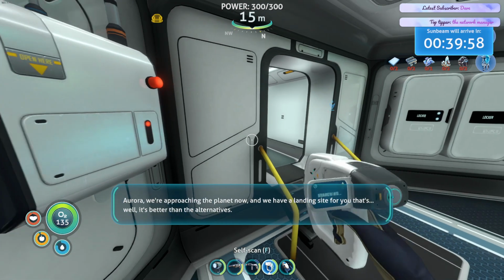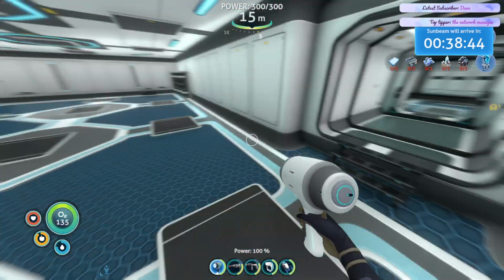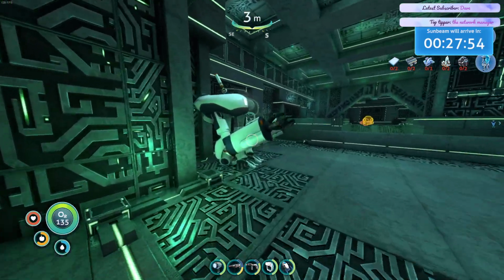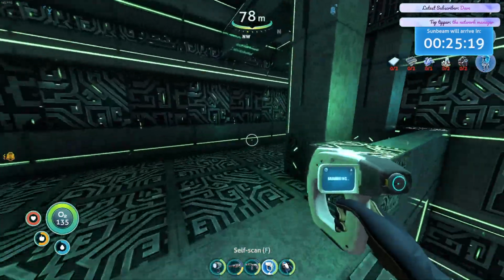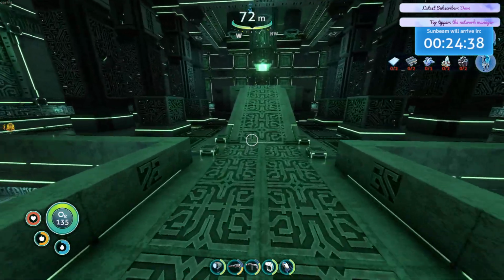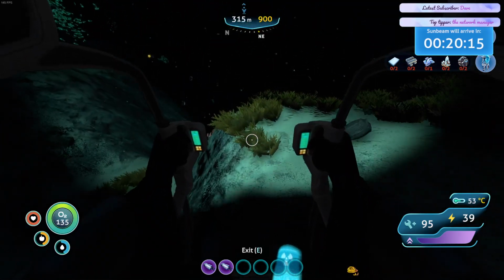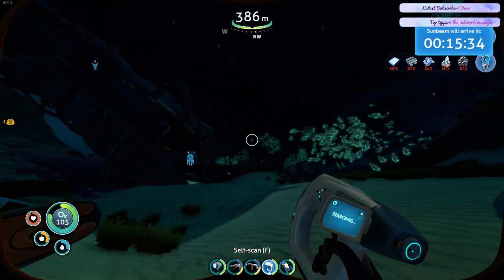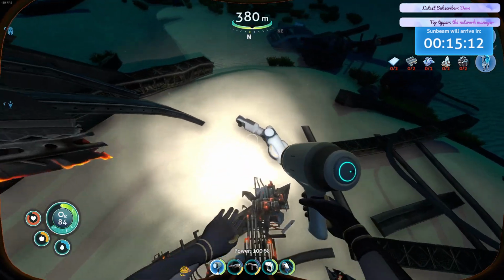Subnautica: I Fought A Reaper Leviathan And Won!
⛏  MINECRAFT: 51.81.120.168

No one reads this far in the description...Who are you?